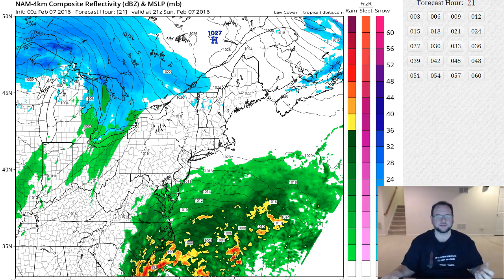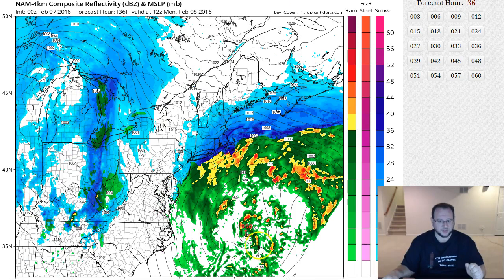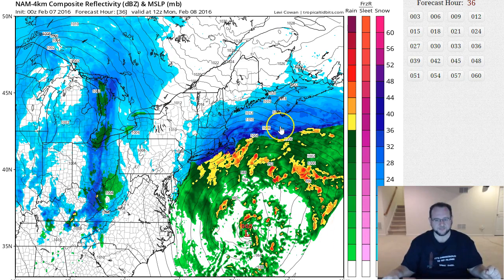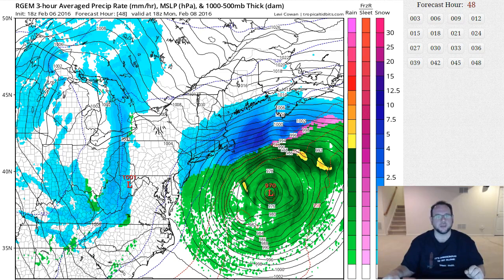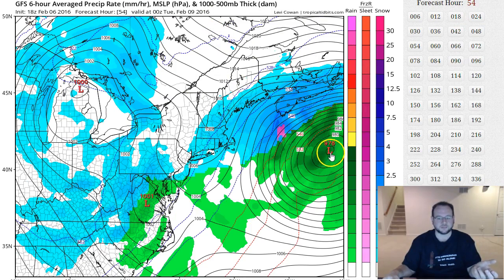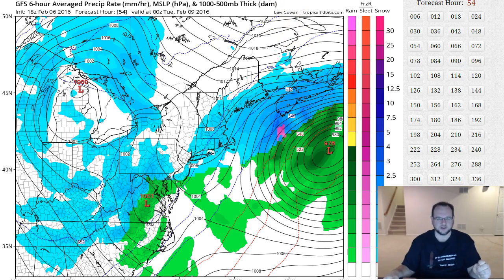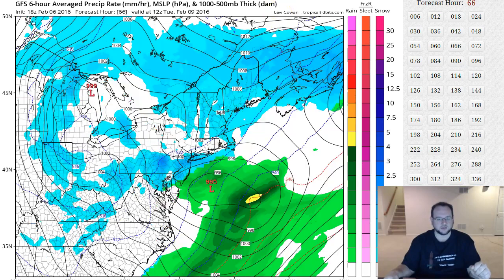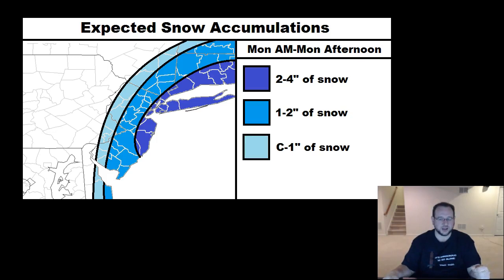Feb 6: Snowfall Discussion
A coastal graze of light snowfall is possible Monday AM through Monday afternoon. Anything from a coating to 2 inches (Delaware River to coast) to 1-4" if such over-performs.

The next system comes in the form of an inverted trough and brings a prolonged period of light to moderate snow from late Monday evening through early Wednesday AM hours. Central PA is looking like the jackpot zone while central and parts of southern NJ see slightly heavier snow than NNJ and extreme SNJ.

I will make a final call on the Monday coastal tomorrow as well as a first call for Monday night into Wednesday morning accumulation-wise. So don't lock this in yet. I could very well be adjusting the coastal W or E tomorrow. This is how I feel right now though. Have a great night and be safe! JC